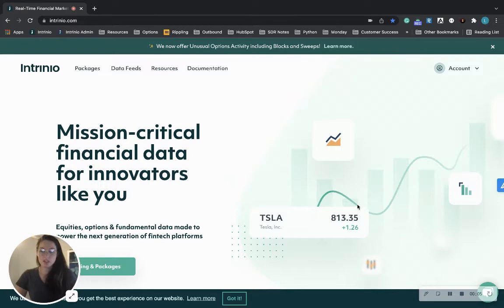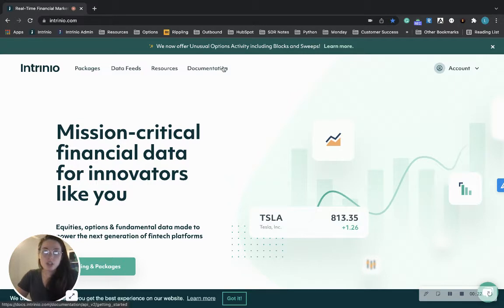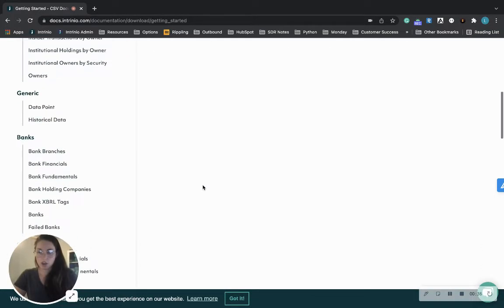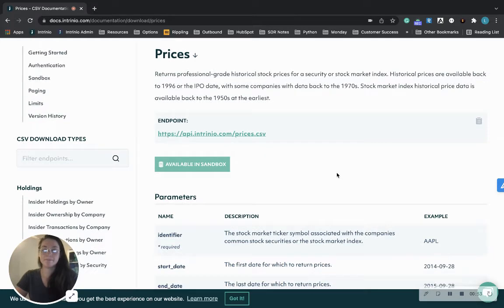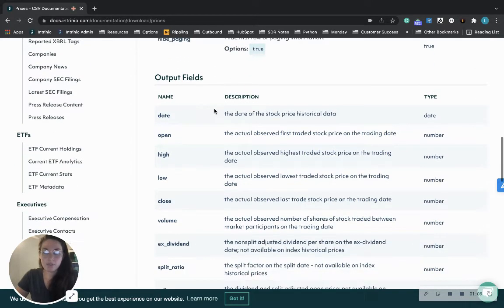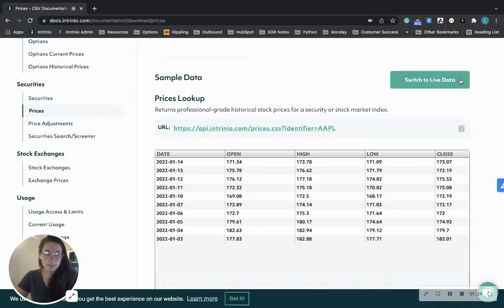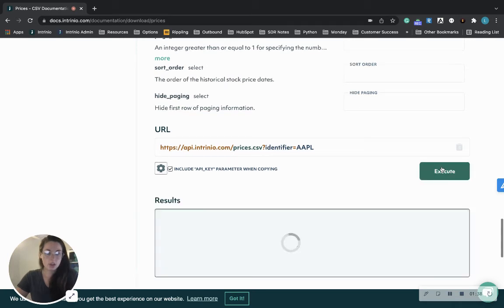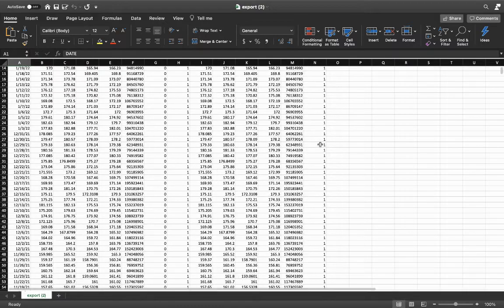How To Download Data Into Excel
In this video we're going to show you how to easily download data into excel with Lauren Mangine! And if you're looking for reliable financial data please to learn more about our services and data packages.